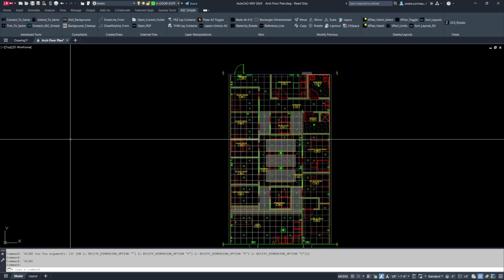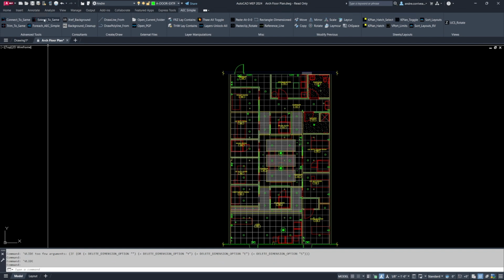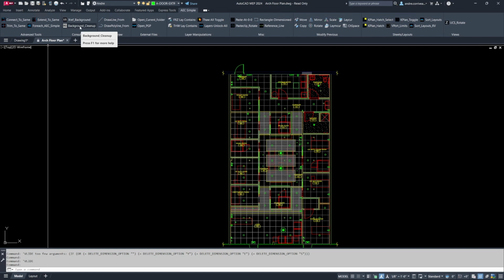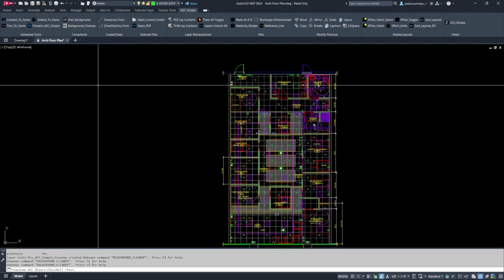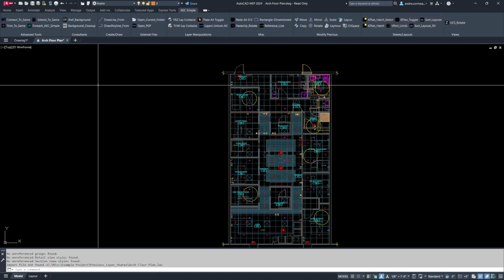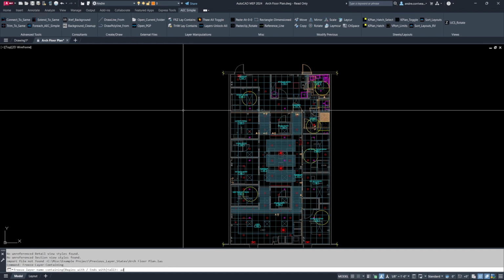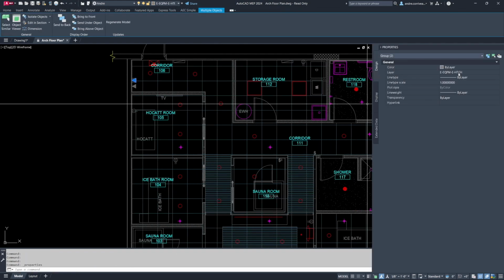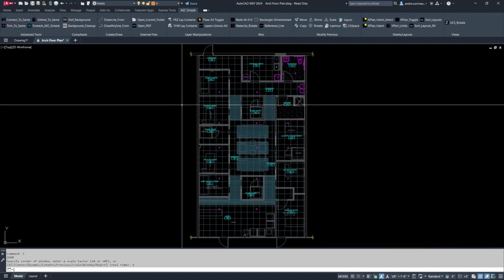AEC Simple - AutoCad Background Cleanup